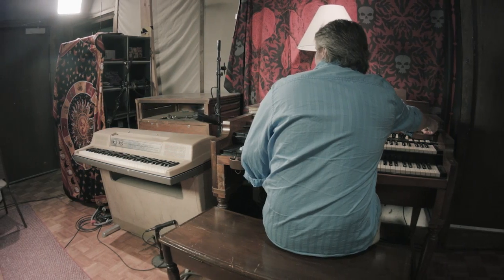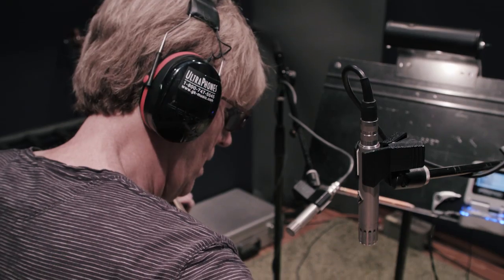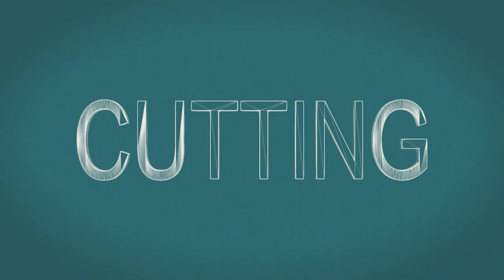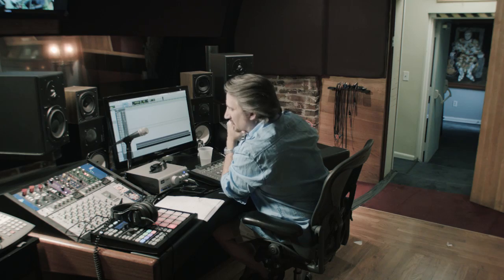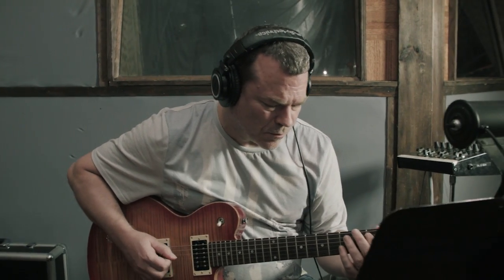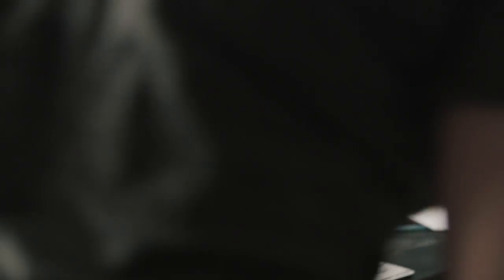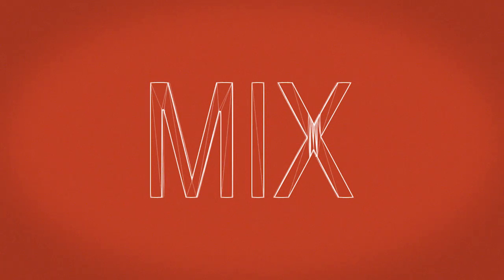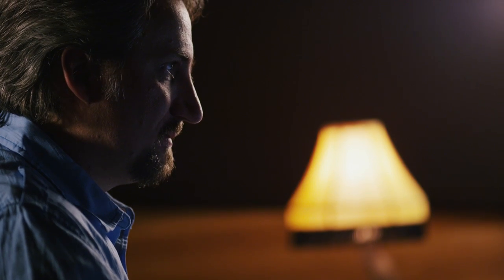Dan Frizsell - The Nashville Song Demo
Dan Frizsell is the owner of Legends Studio in Nashville, TN.  Dan is a constant innovator and driving force in the Nashville music scene, having worked with nine chart topping songs in the last year alone.  In the spirit of pushing boundaries further, Dan will be opening his studio to a worldwide audience through and offering LIVE, interactive recording and audio production lessons!  It's the next best thing to interning at a studio in the heart of Nashville.

In this video, see how Dan conducts a real song demo session.

to sign up for more info about Dan's live lessons!